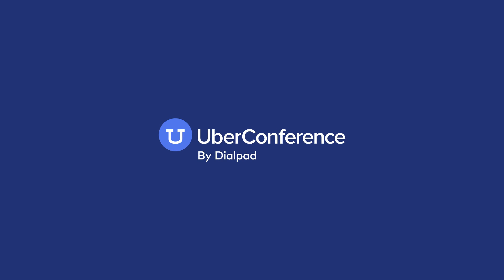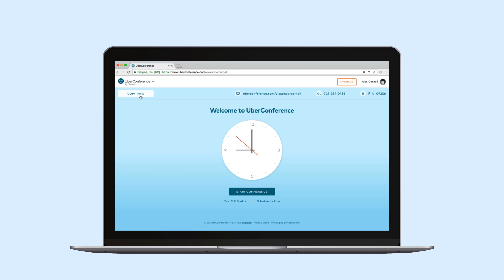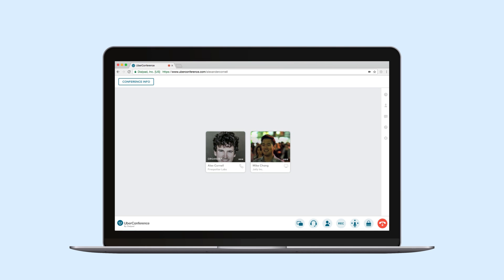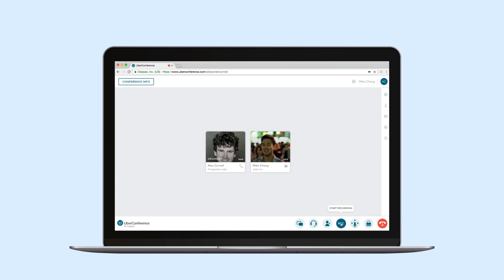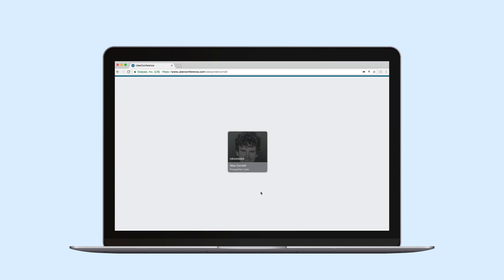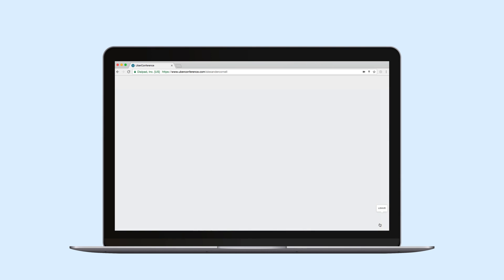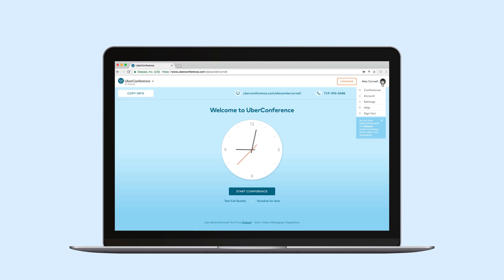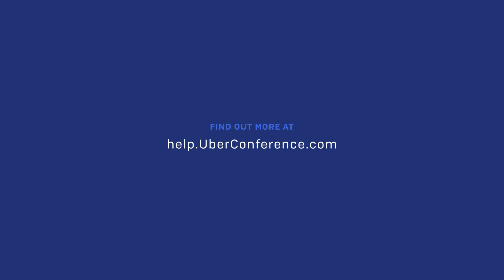UberConference Web Tutorial | The Future of Anywhere Meetings